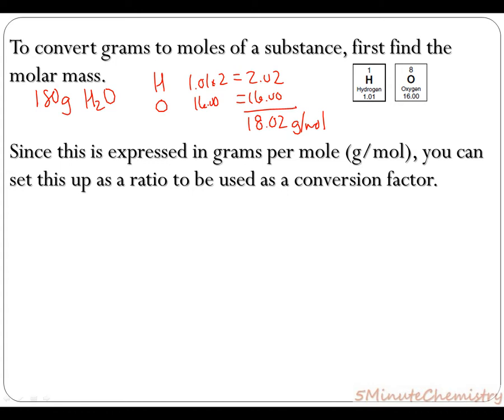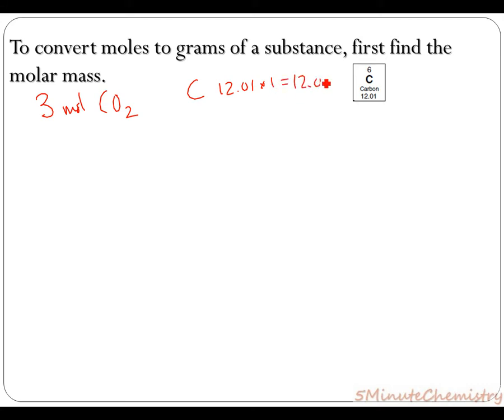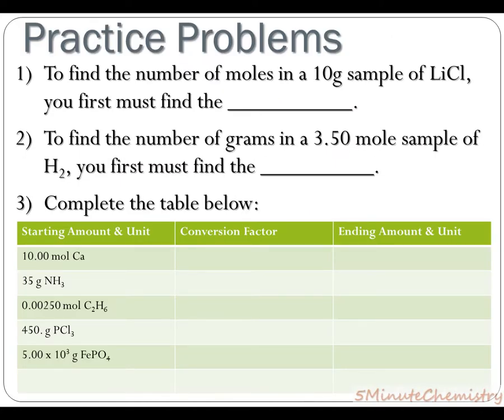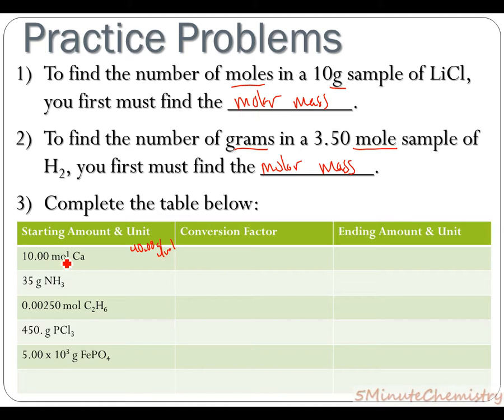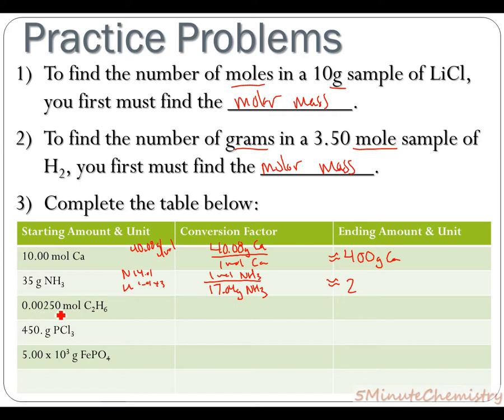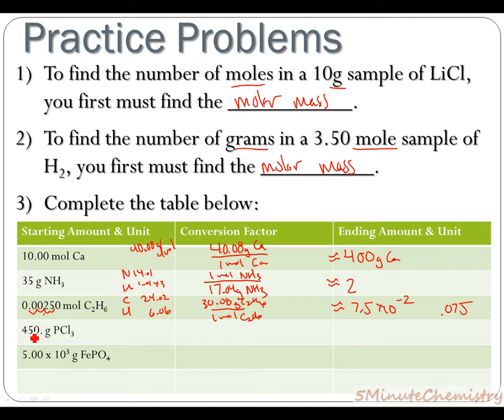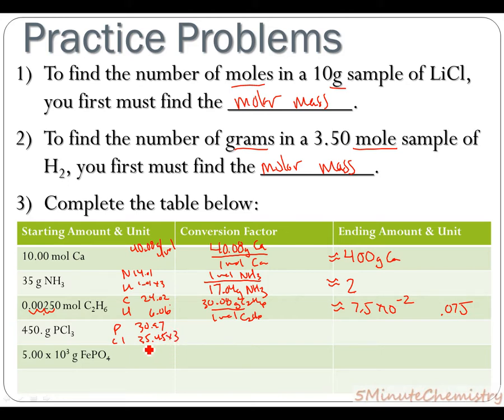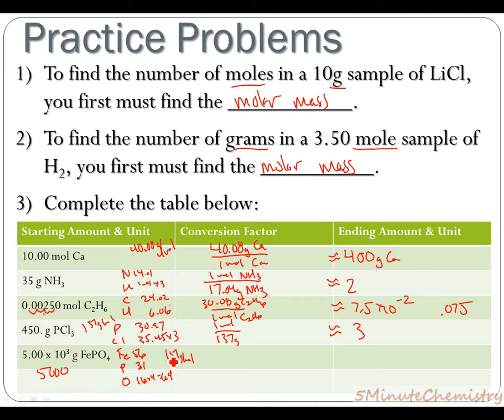19 Molar Mass Conversions